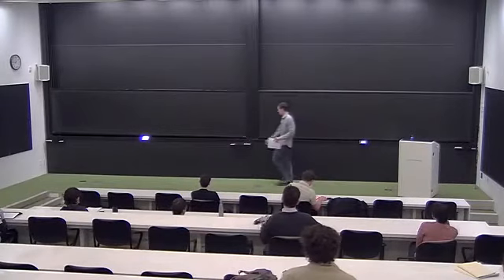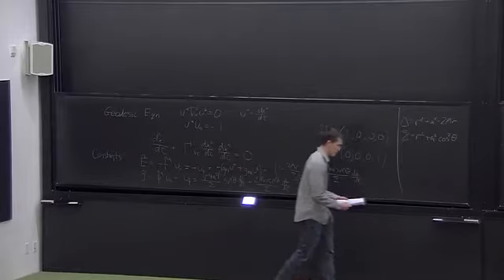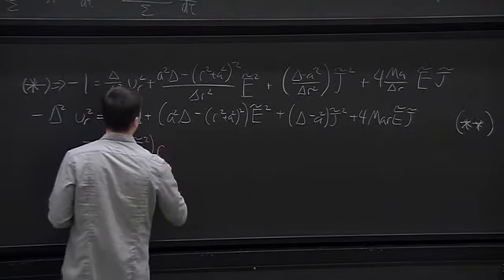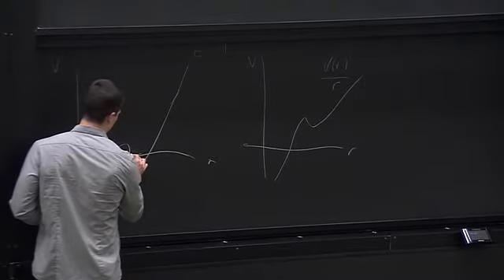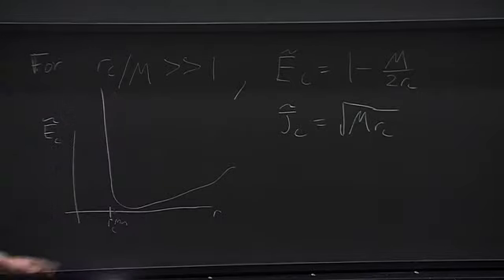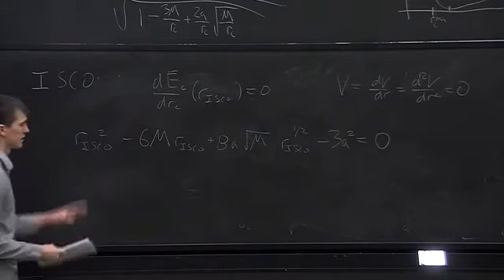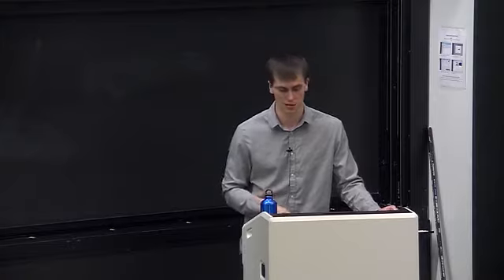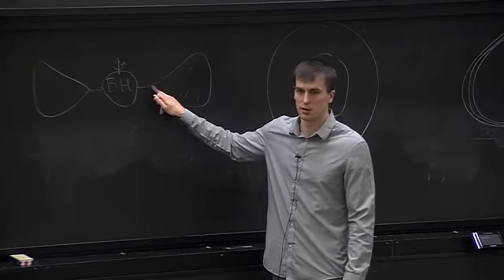Strong Field Gravity Lecture 2: Geodesics on the Kerr spacetime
PSI 2018/2019 - Strong Field Gravity - Lecture 2
Speaker(s): William East
Abstract: Geodesics on the Kerr spacetime